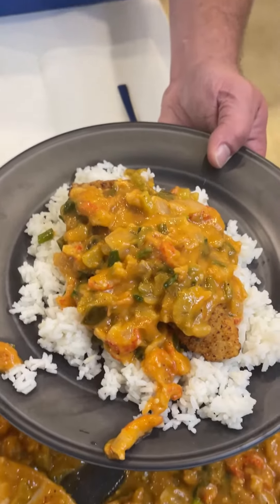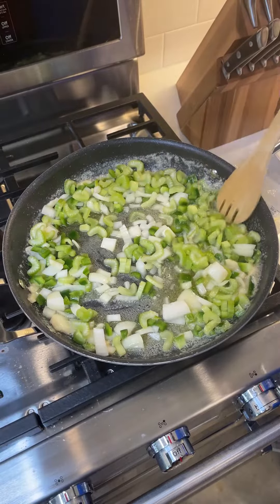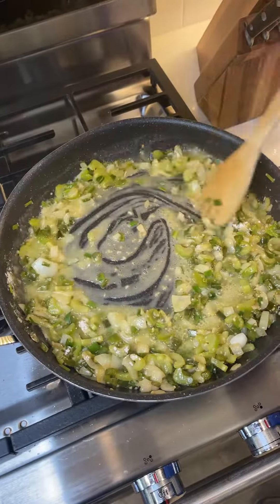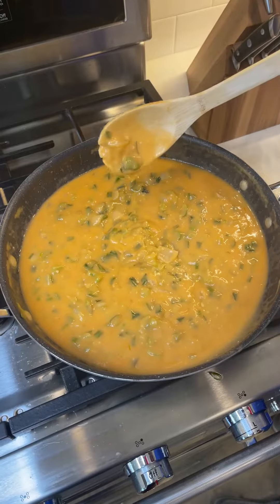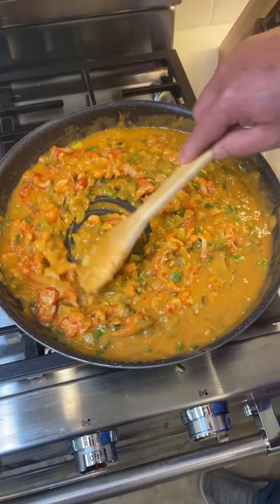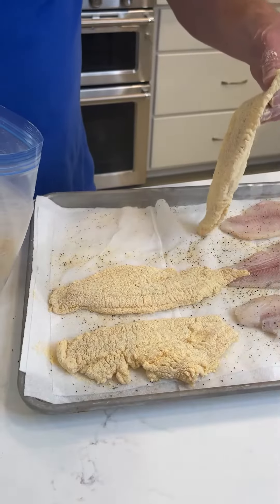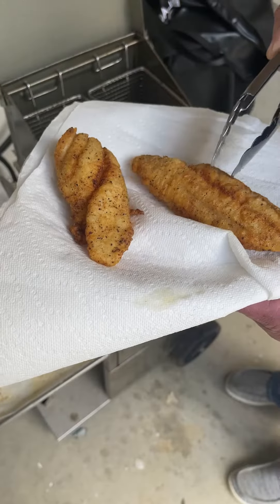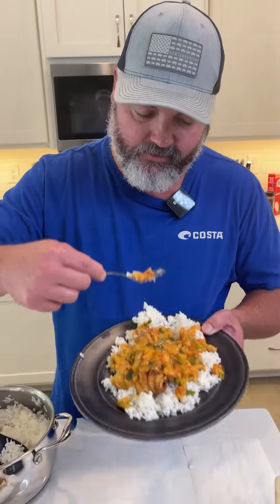This is THE BEST Southern Fried Catfish Etouffee... | Buck Junkie Deer Camp Recipes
Today, Mikey is cookin' up some Southern Fried Catfish in the deep-fryer and some Homemade Crawfish Etouffee to top it off with... You HAVE to give this Deer Camp Recipe a try!

Crawfish Etouffee

Ingredients:
- 1 large onion, diced
- 1 large green bell pepper, diced
- 4 stalks celery, diced
- 2 cloves garlic, minced
- 2 bunches green onion, diced
- 1 1/2 sticks butter
- 1/2 cup flour
- 1 1/2 TBSP Creole Seasoning
- 2 TBSP tomato sauce
- 1lb cooked crawfish tail meat
- 4 cups water
- Salt, pepper, and cayenne to taste

Directions:
1. In a large skillet on medium-high heat melt butter and sauté onion, bell pepper, celery until soft.
2. Add in garlic and green onion for the last minute or two, do not burn the garlic.
3. Add in flour and cook on medium for 2 minutes.
4. Add in the tomato sauce
5. Reduce heat to low and add in the water slowly and stir constantly until thickened. (Add in more water until you reach a consistency of a thin gravy.)
6. Add in the cooked crawfish and stir well.

Fried Catfish

Ingredients:
- 4-6 whole catfish filets
- 1/4 cup Killer Hogs A.P. seasoning
- Fish batter (Louisiana Fish Fry or similar)

Directions:
1. Heat oil in fryer to 350-375
2. Pat catfish lightly on both sides with paper towels to dry out the fish.
3. Lightly season both sides of catfish with Killer Hogs A.P. Seasoning.
4. Put the fish fry batter into a zip lock bag.
5. Drop catfish filets in bag with batter and shake well until evenly coated.
6. Once all the fish is coated with batter put them in the hot oil. (2 to a basket... DON'T overcrowd!)
7. Cook until the filets float to the top of the fryer and the ends curl up. (Should be starting to darken after golden brown at this point)
8. Drain on a cooling rack.

Assembly:
Put two big spoons of rice on a plate, then add one piece of fried catfish. Finally, top with three healthy spoonfuls of the Crawfish Etouffee. Enjoy!